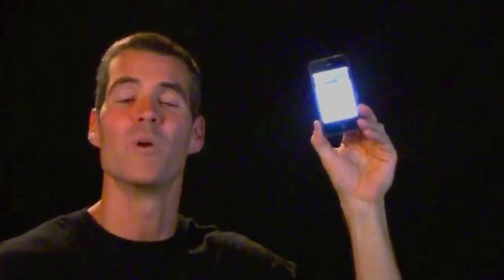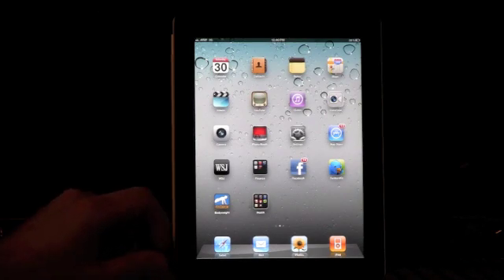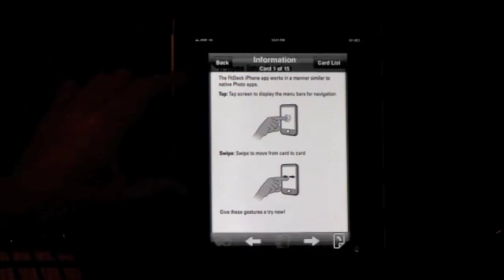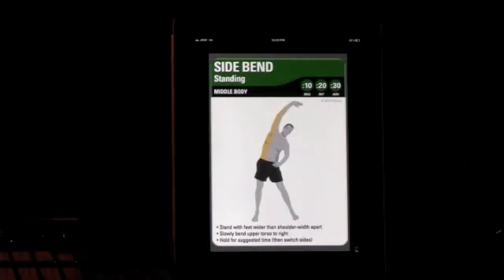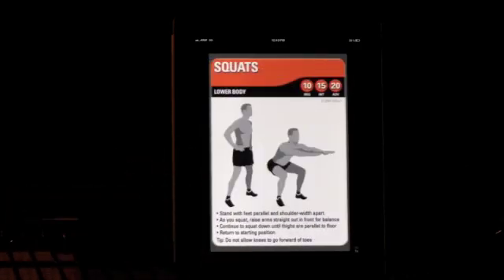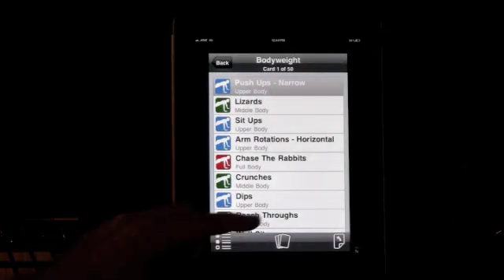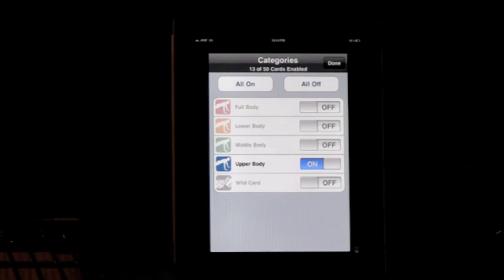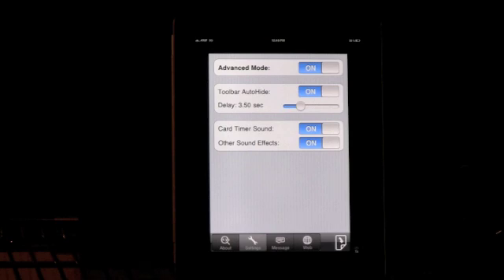FitDeck Mobile Tutorial #1 (iPhone)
Phil Black gives a tutorial on FitDeck Bodyweight for iPhone in the Basic Mode. Advanced features can be found on Tutorial #2.